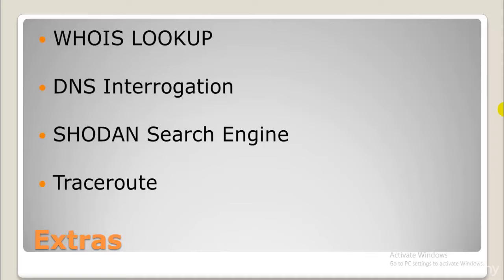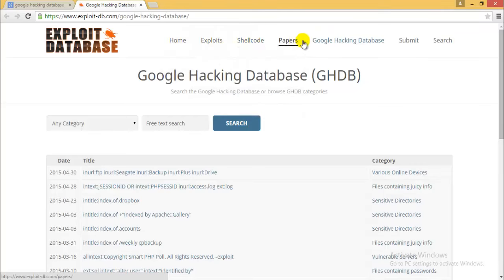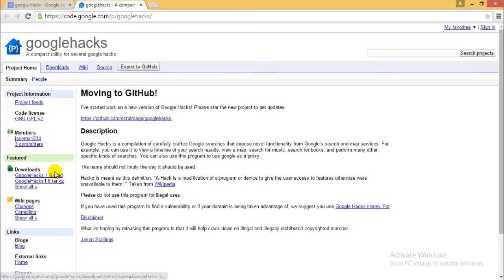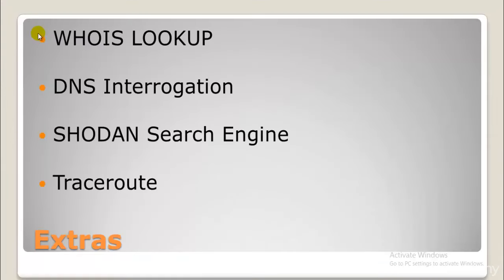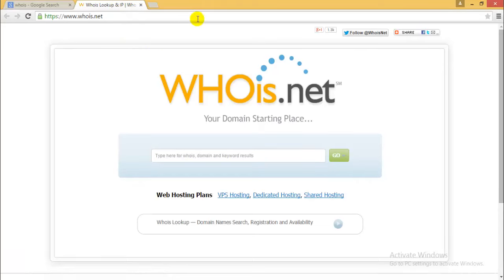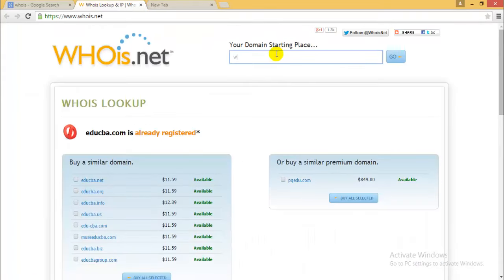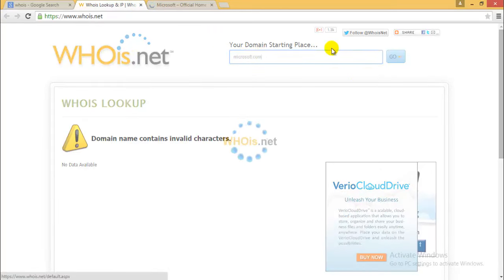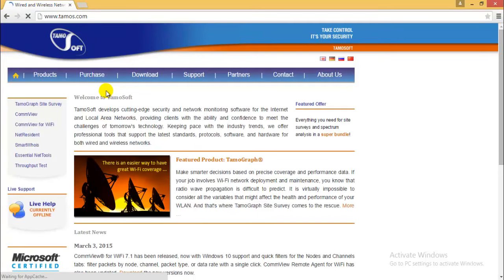007 Who is lookup mp4 kali linux complete training program from scratch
007 Who is lookup mp4   kali linux complete training program from scratch